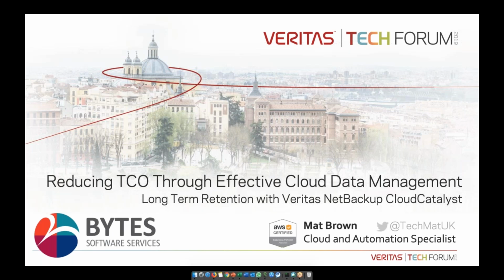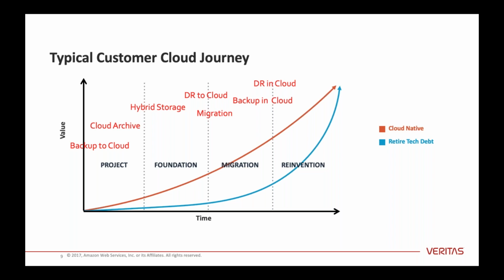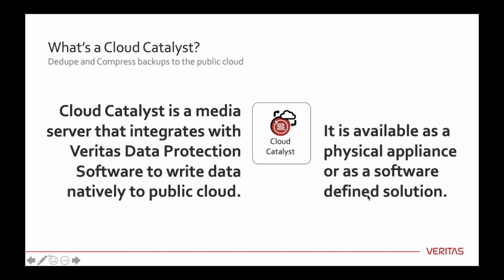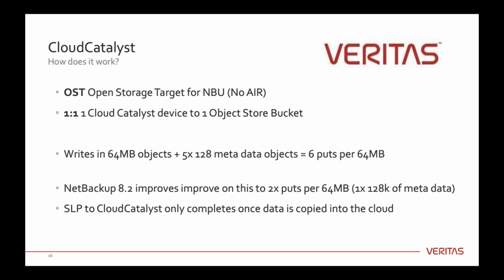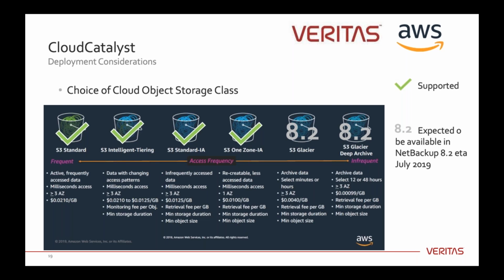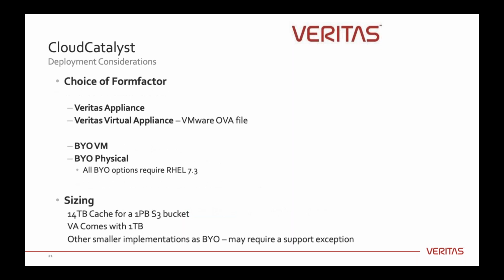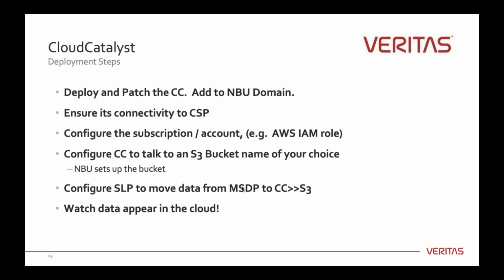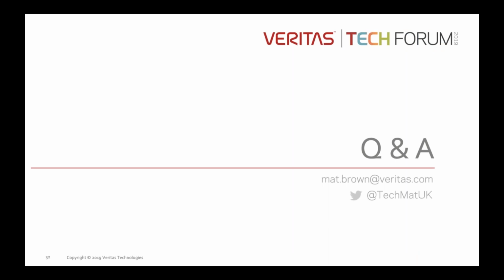Reducing TCO through effective cloud data management with Veritas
Join Bytes and Veritas to learn how to reduce TCO on long term retention costs by utilising public cloud object storage and NetBackup CloudCatalyst.

Watch our webinar where we will take a deeper look at how your existing NetBackup investment, in combination with the Veritas Cloud Catalyst, can help you implement a more modern long-term retention strategy that leverages cloud and commodity storage, scales easily with growth, and keeps your retention costs under control.

Hear how Bytes and Veritas can assist you:
• Facilitate cloud data management
• Eliminate tape from your estate and reduce TCO
• Reduce Technical Debt, automate and avoid manual processes
• Optimise and enhance your NetBackup environment